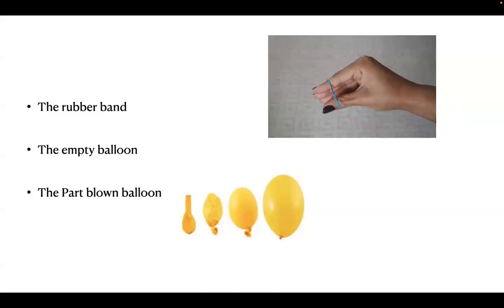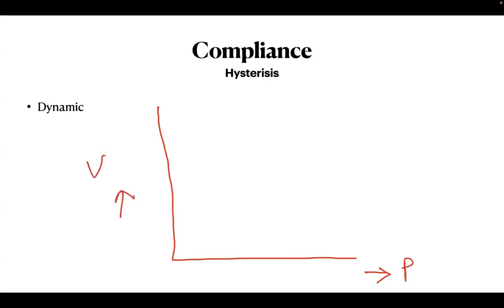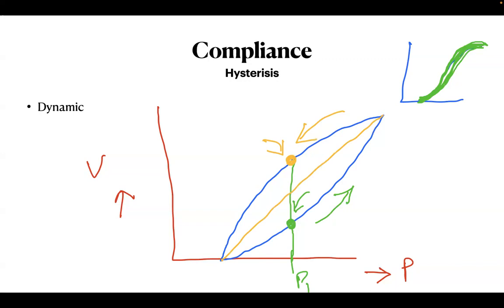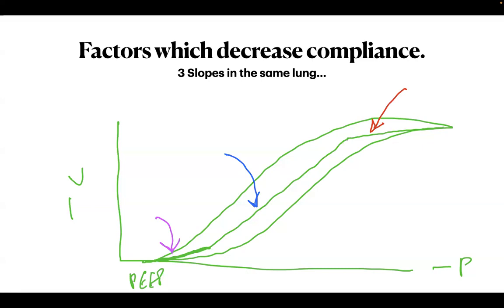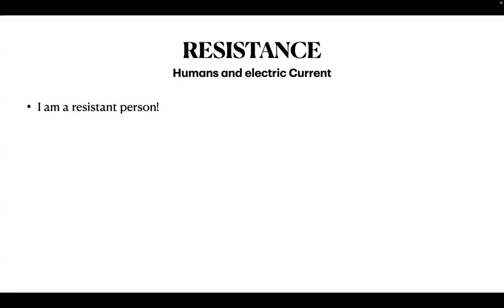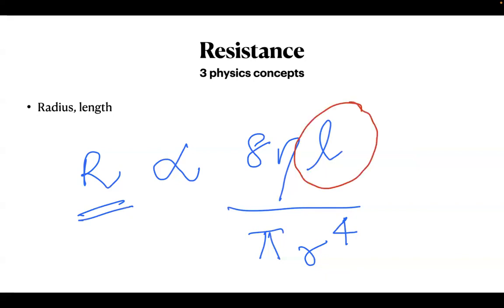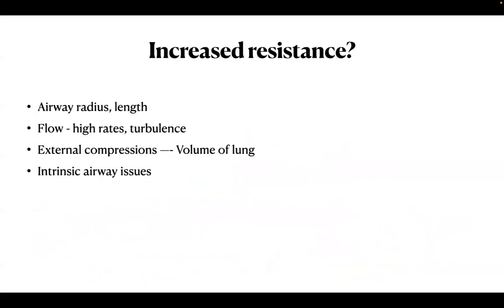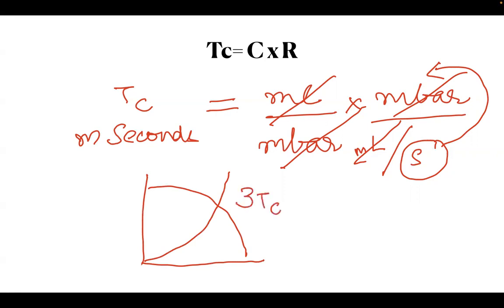7 Compliance, Resistance & Time Constant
Dr Femitha   Kerala Neonatal Ventilation Course 2023